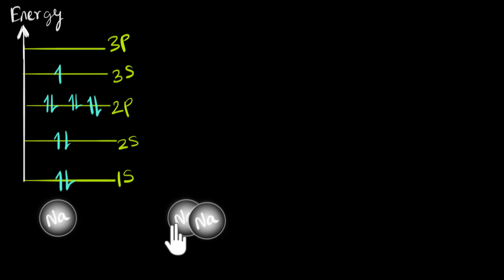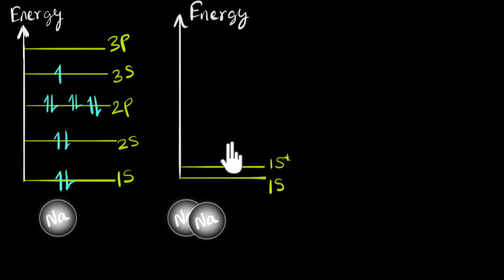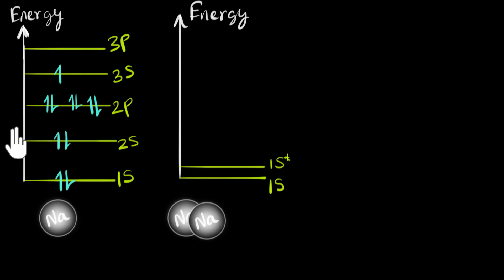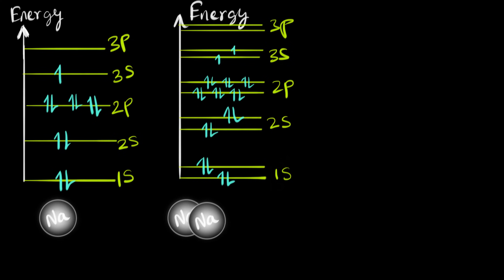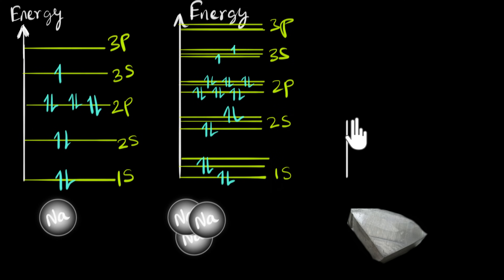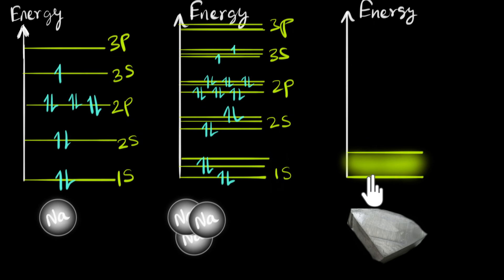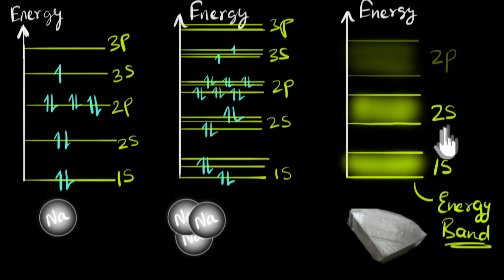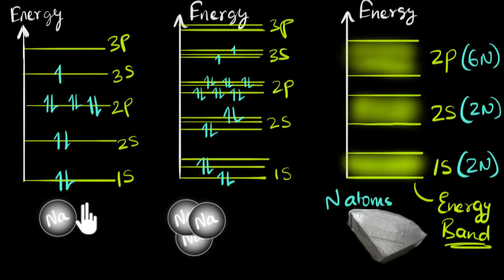Band theory of solids | Class 12 (India) | Physics | Khan Academy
In this video, we will explore this new theory called Band theory. We will understand step by step how the discrete energy levels of electrons evolve into an energy continuum called bands in solids.